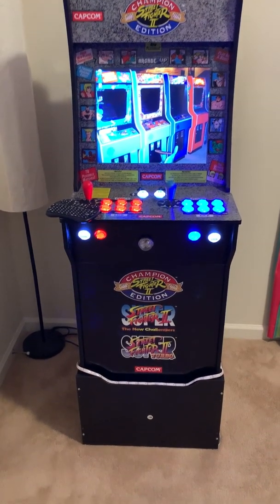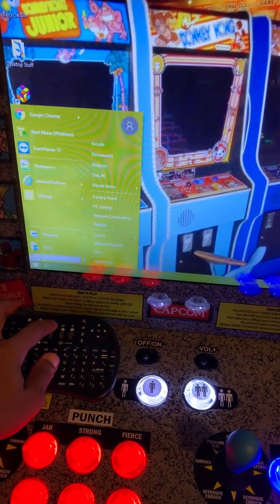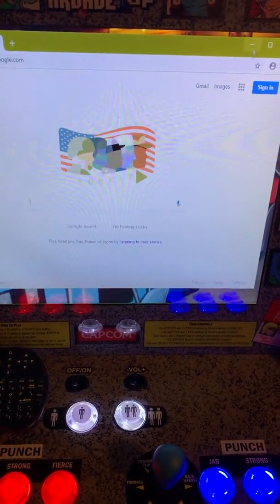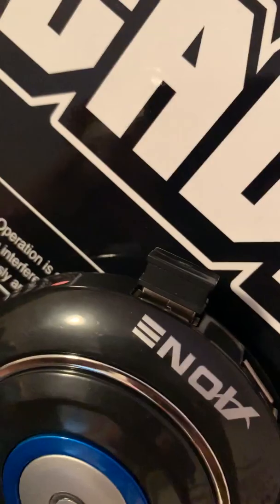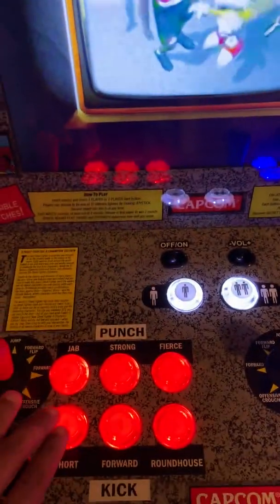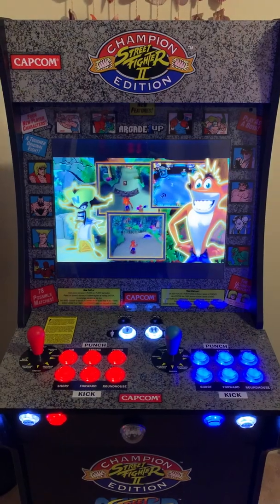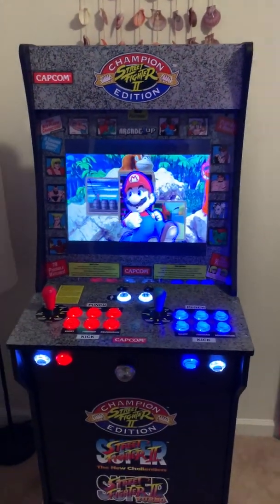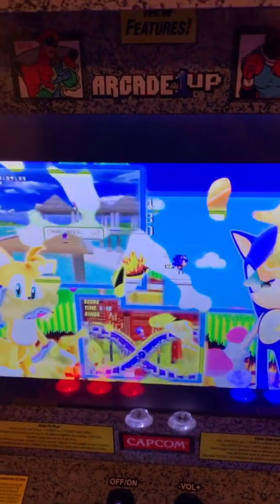Arcade1Up - Ep. 3: Running on PC emulation via LauchBox / BigBox front end Software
📌 On 11-12-18 after working on the system overnight for around 3 hours. I removed the Raspberry 3B+ and switched everything over to run off a PC running on BigBox mode via Launchbox Software. I build pc's causally so incorporating the parts from an old PC was simple. All parts were removed from an old pc case and placed into Arcade1up cabinet. Still using the LCD Controller, I hooked it up via HDMI to the PC graphics card. I added a desktop remote switch to turn PC on and off and for extra USB ports. The mini wireless keyboard is used to navigate the PC to change and update settings.

📌 Items Used:
Desktop Power Button Switch
Mini Wireless Keyboard